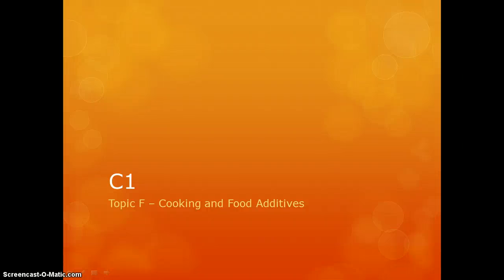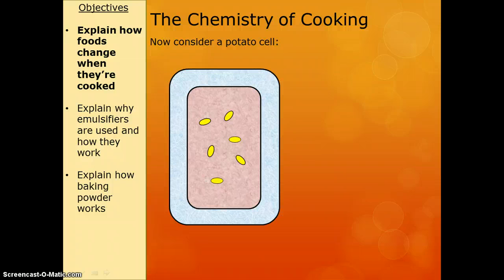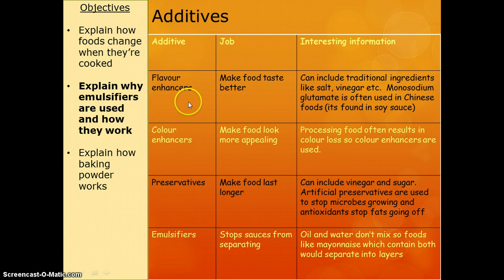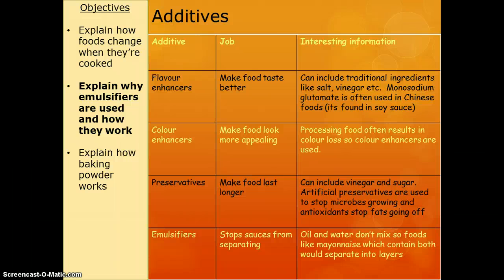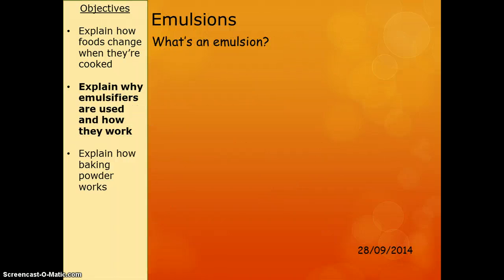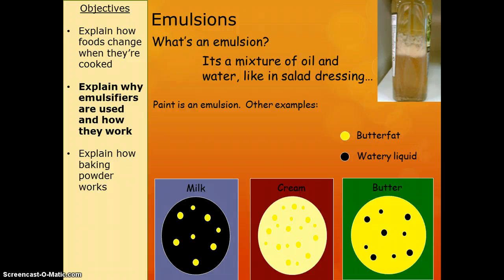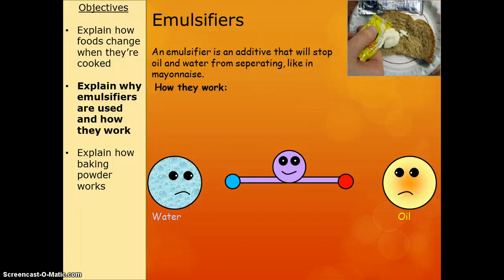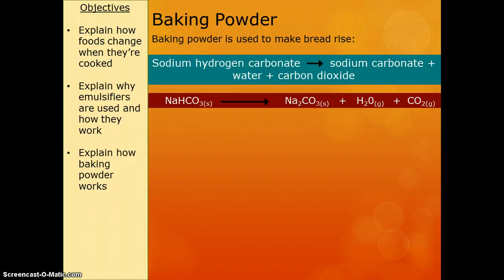C1 - F Cooking and Food Additives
GCSE science lectures